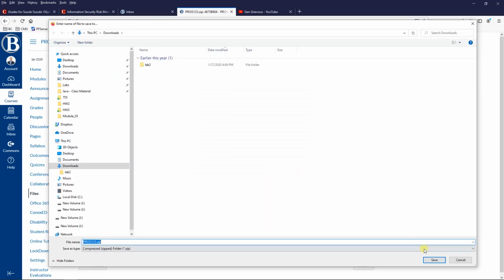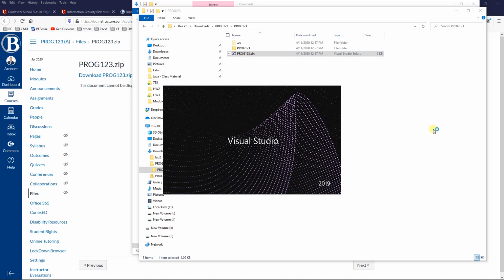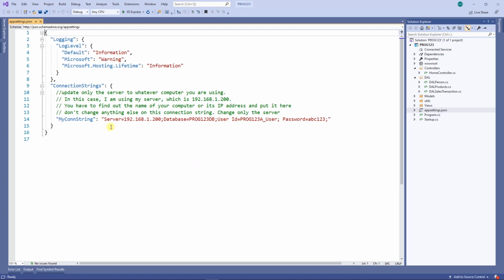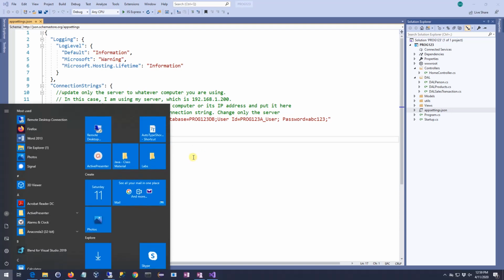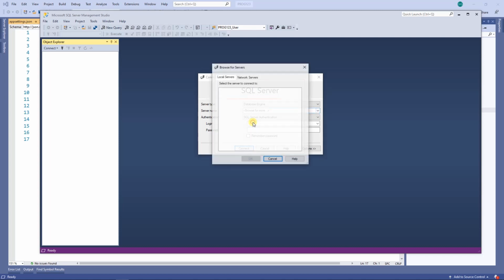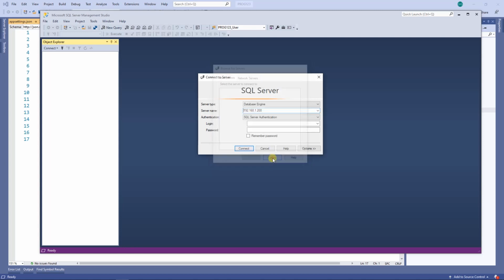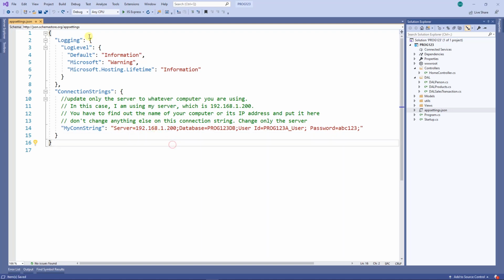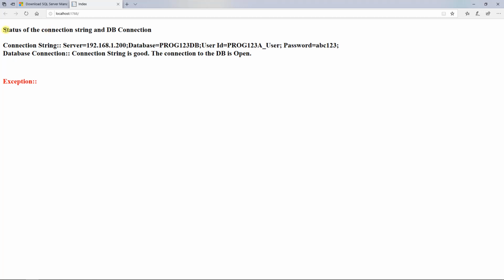setup the project